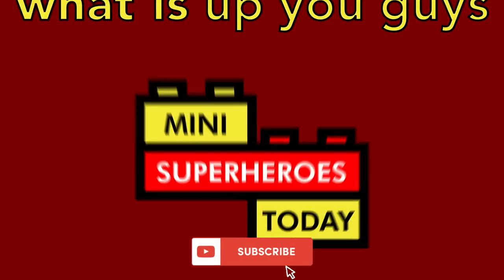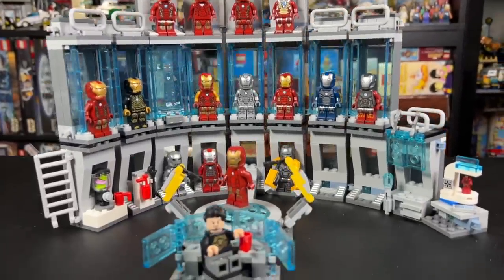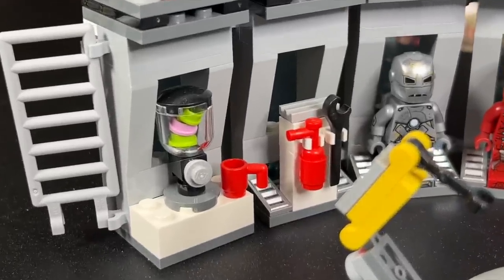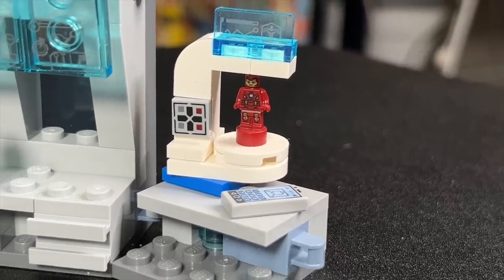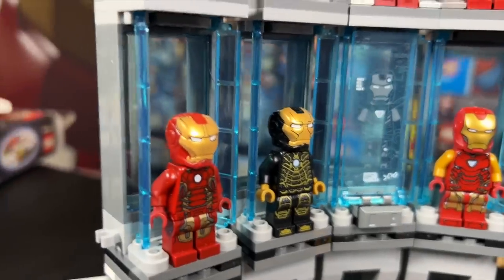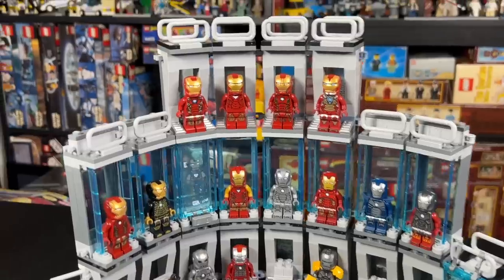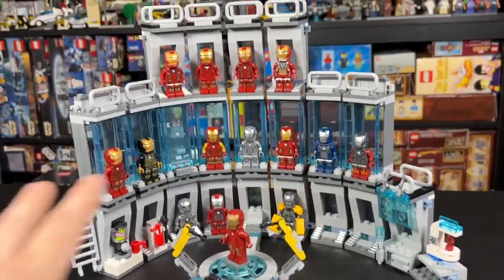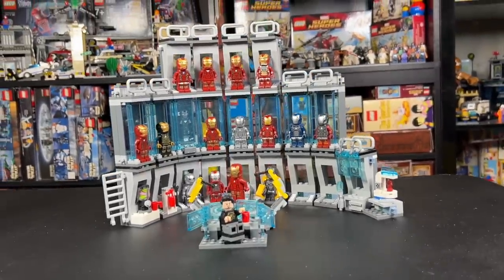Combining EVERY LEGO Iron Man HALL OF ARMOR Set EVER!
Let me know what you think of this LEGO Iron Man Armory Hall of Armor MOC Review video in the comments below, and let me know which characters you'd like to see me build next!